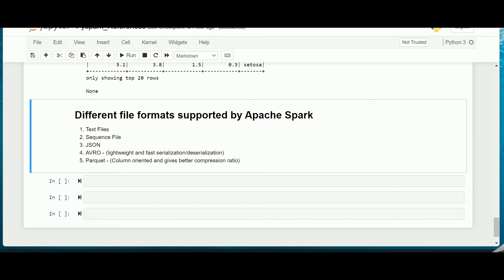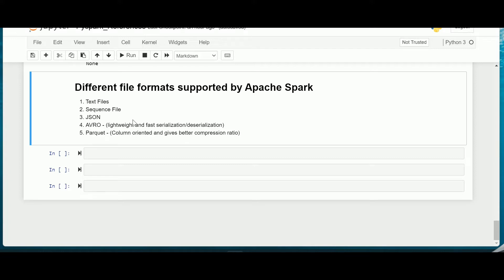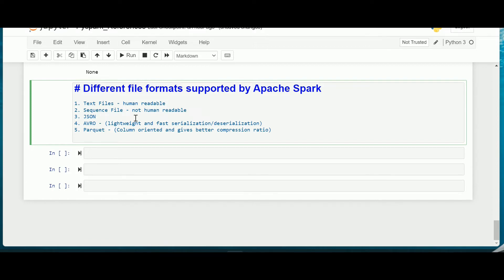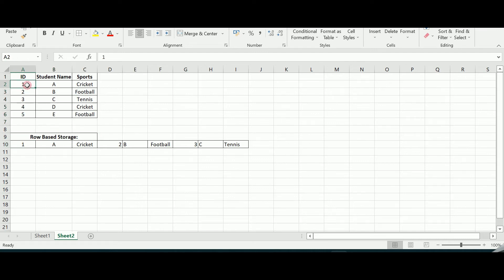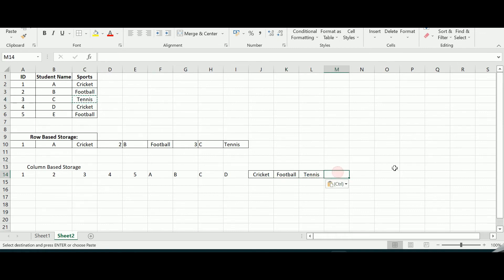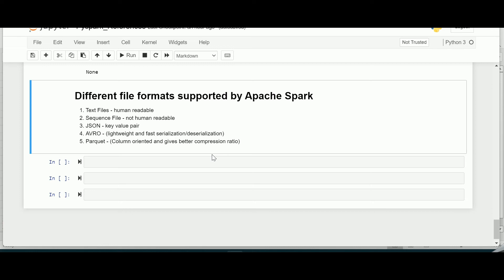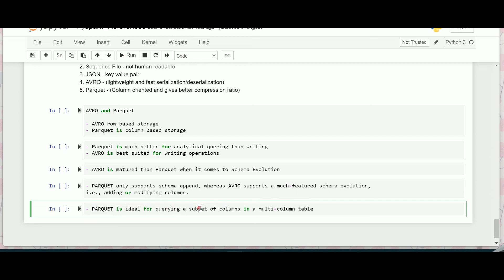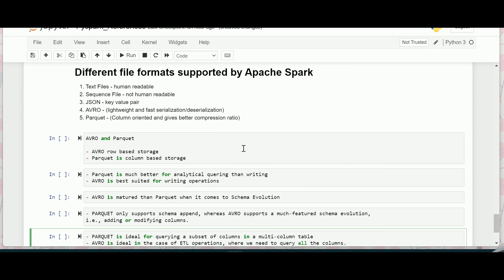Types of Data file formats in Big Data supported by Apache spark - PySpark Interview Question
A data file is a file containing information. It is only intended to be read or displayed. In this video, we discuss different file formats supported by Spark.
This question is asked frequently in the interviews. I have faced similar questions on data formats in many interviews.

Provide your valuable feedback to,